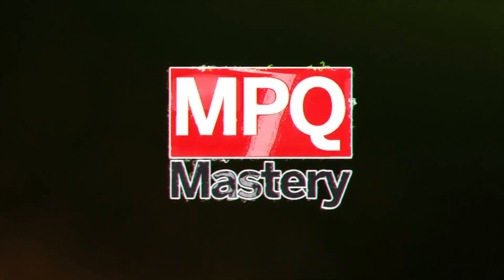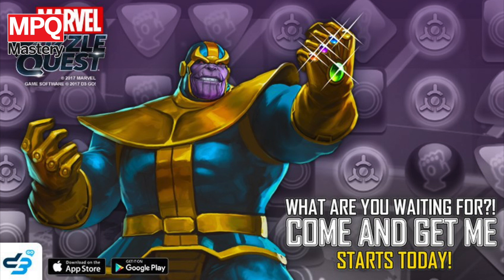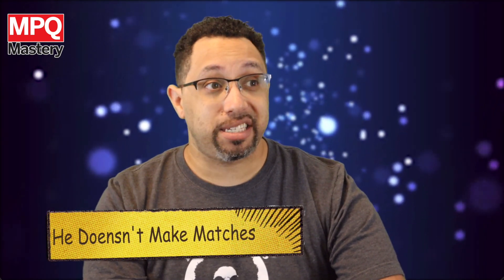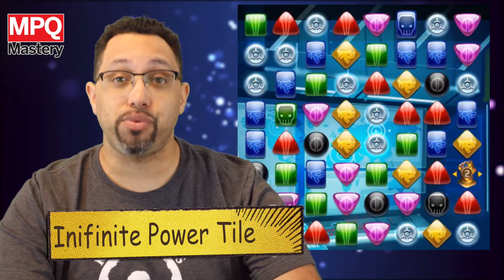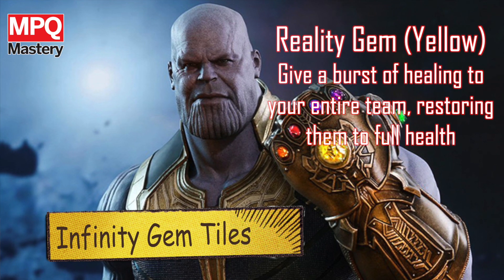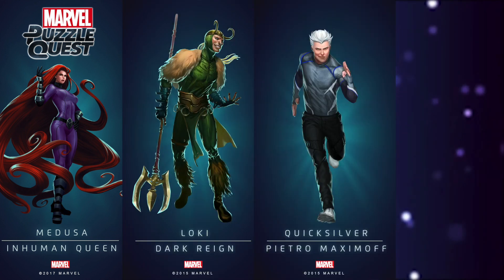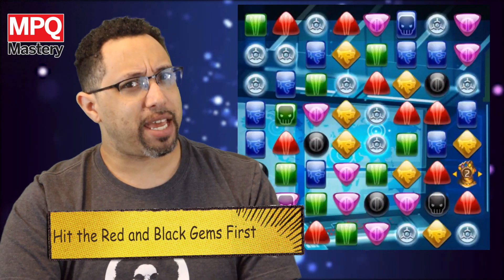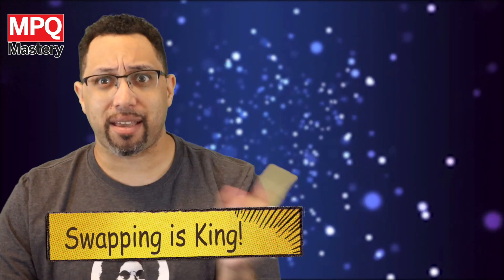Defeating Thanos in Marvel Puzzle Quest - Boss Event (MPQ Mastery)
Defeating the Thanos Marvel Puzzle Quest Boss Event. After infinity war, Marvel Puzzle Quest created an amazingly fun boss event for us to take him on with our best heroes. It's a lot of fun, and can be tricky, so MPQ Mastery is here to break it down for you.